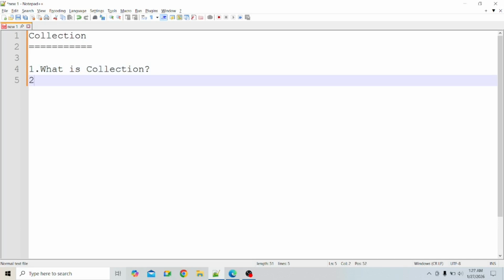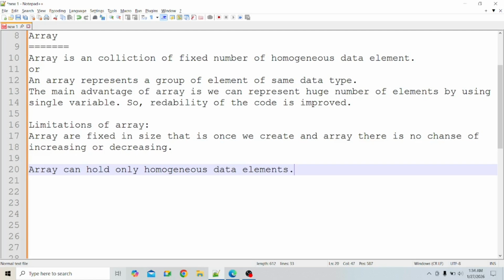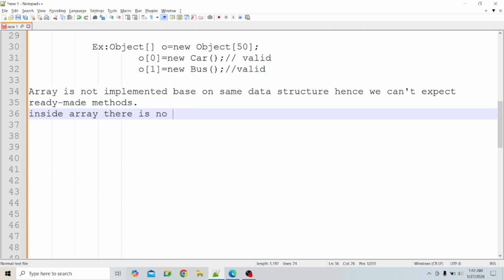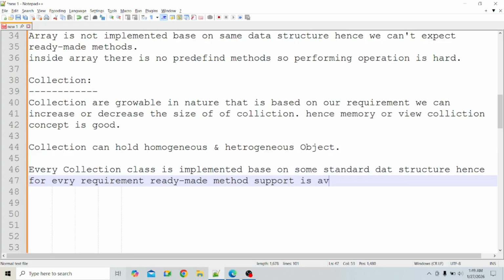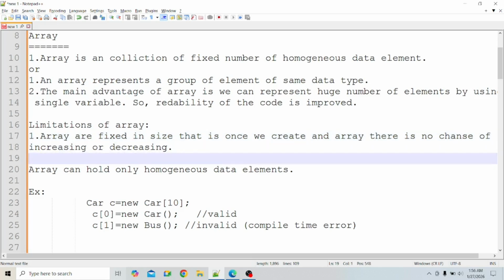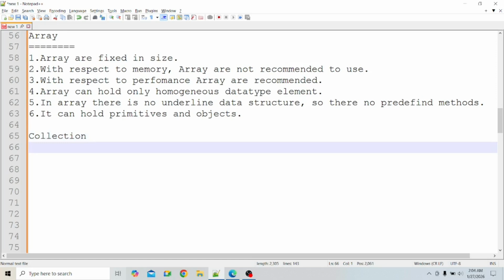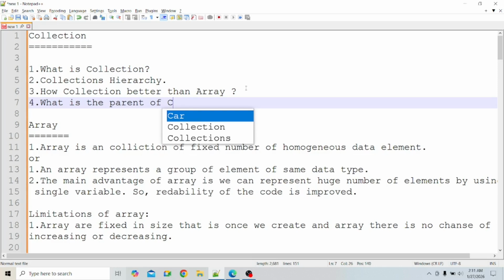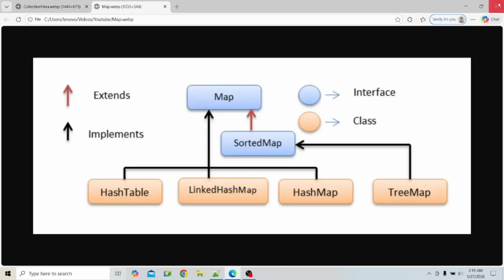Java Collection Framework vs Array | Differences Explained with Examples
In this video, we will learn Java Collection Framework and understand
the difference between Array and Collection in Java with simple examples.

This video is specially designed for:
✔ Java Beginners
✔ Freshers
✔ Interview Preparation

📌 Topics Covered:
1. What is Collection in Java?
2. Collection Hierarchy Explained
3. Parent of Collection Interface (Iterable)
4. What is Array in Java?
5. Advantages of Array
6. Limitations of Array
7. Difference between Array and Collection
8. Why Collection is better than Array
9. Homogeneous vs Heterogeneous data
10. Performance and Memory comparison

📌 Key Interview Points:
✔ Array is fixed in size
✔ Collection is growable
✔ Array supports primitives & objects
✔ Collection supports only objects
✔ Collection provides ready-made methods

👉 This video is part of my **Collection Java Tutorial Series**.

📌 Watch till the end for clear interview concepts.

✔ Java Collections Deep Explanation
✔ Real-Time Examples

collection vs array in java
java collection tutorial
array vs collection java
java fresher interview
collection hierarchy java
iterable interface java
java array limitations
why collection is better than array
java basics
learn java
java programming